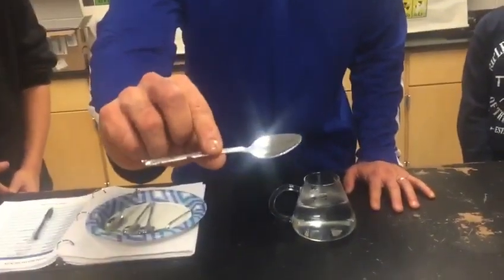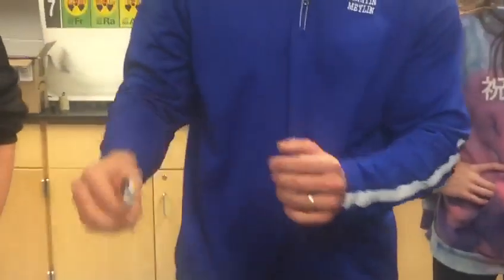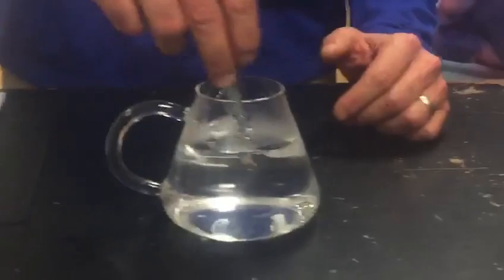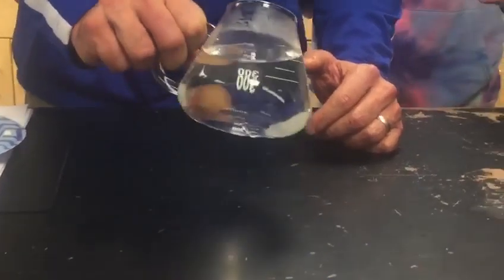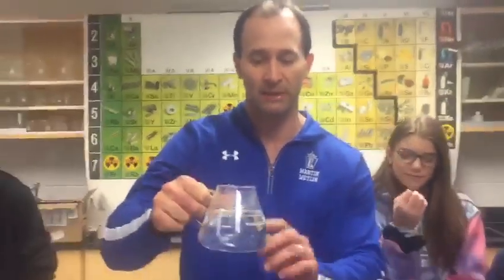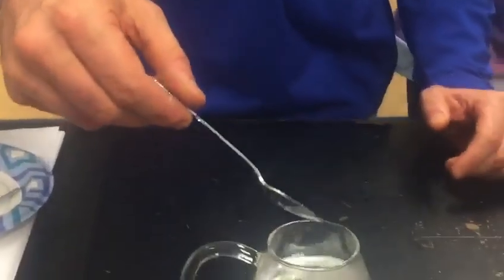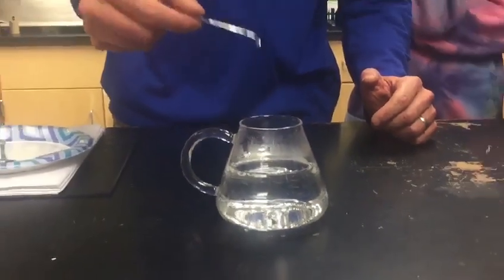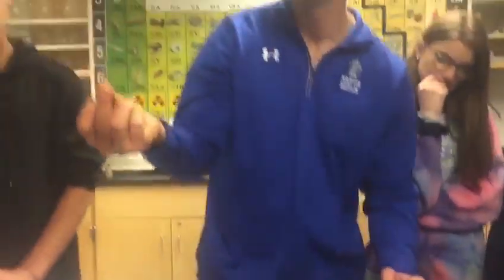Melting Gallium Spoon (ORIGINAL!)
This demo shows a spoon made of Gallium melting in warm water! Gallium melts at 85 degrees F so it is very easy to melt! If you hold the spoon too long it will even start to melt in your hand! This trick was performed in the late 19th century by chemists at tea parties in Europe! This "disappearing spoon" trick was the go-to prank of many chemists!
Melting a gallium spoon is a physical change because the substance does not change! We can reuse the gallium over and over again!